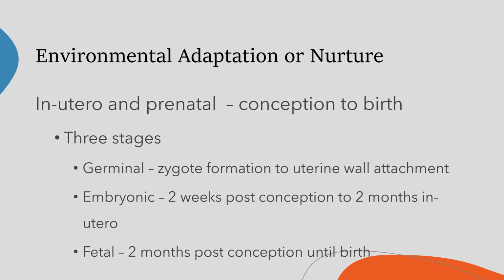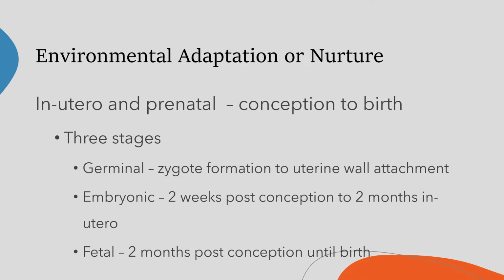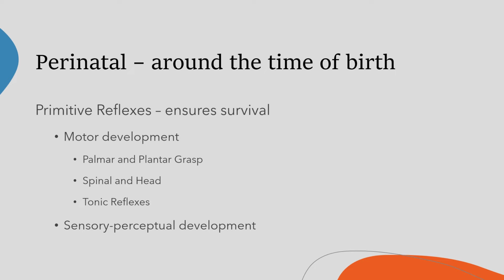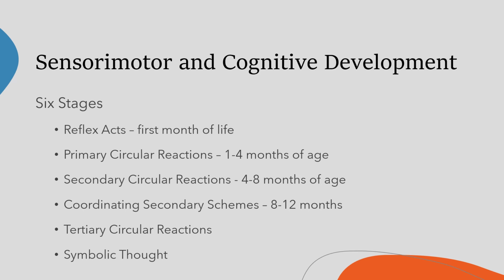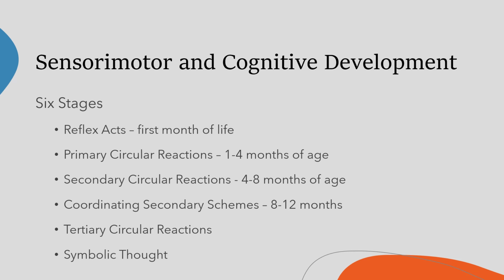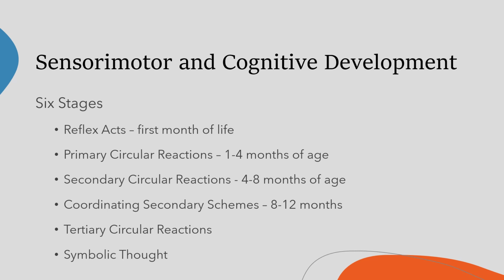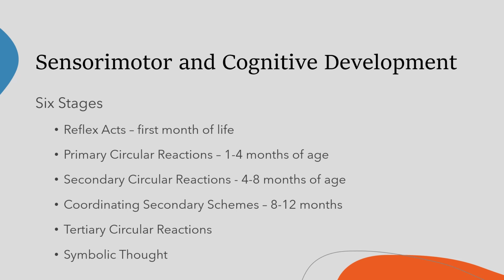2a MIH IP Development